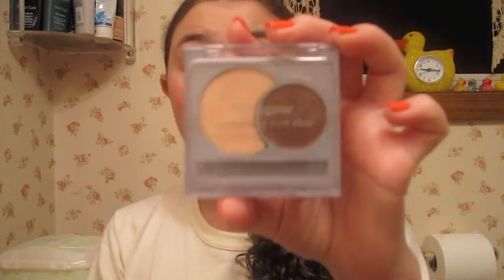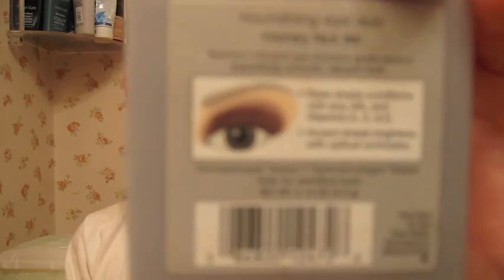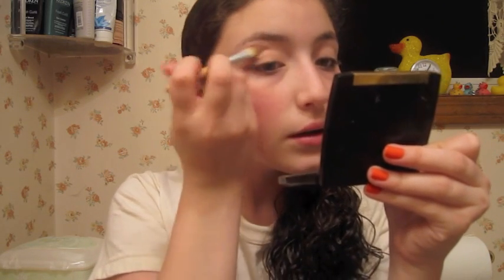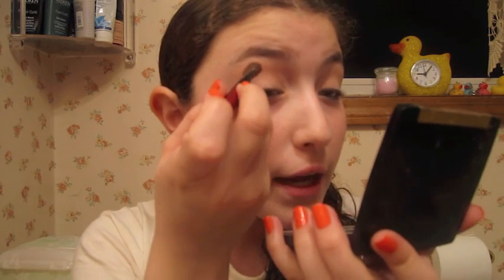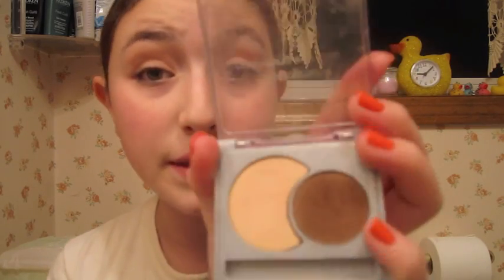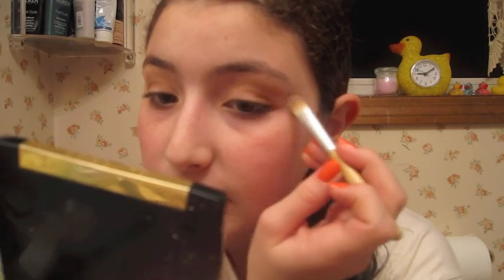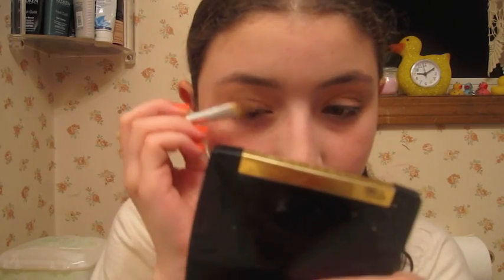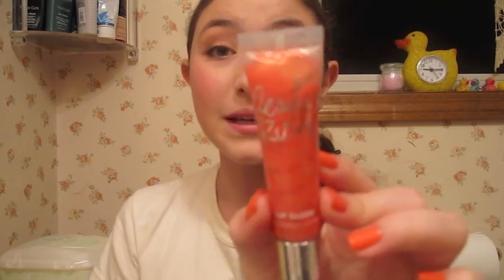Beginner's Brown Smokey Eye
I hope this helped some of you guys :)
~gabriella